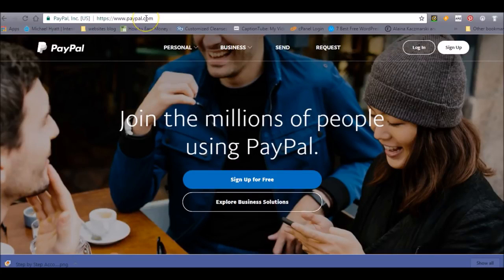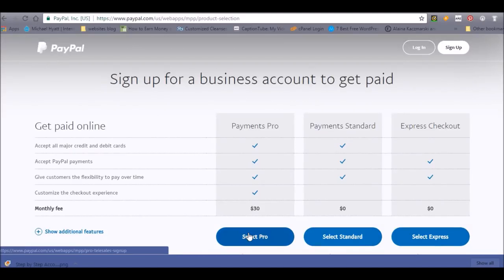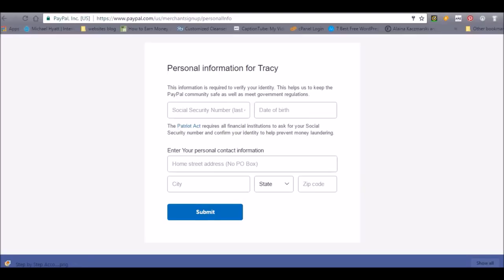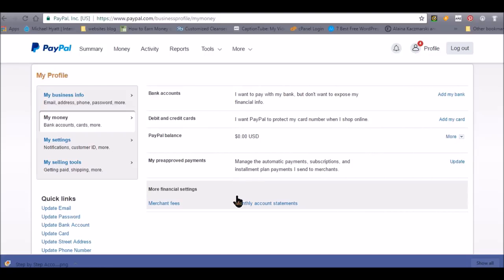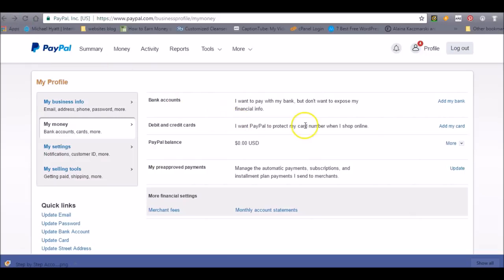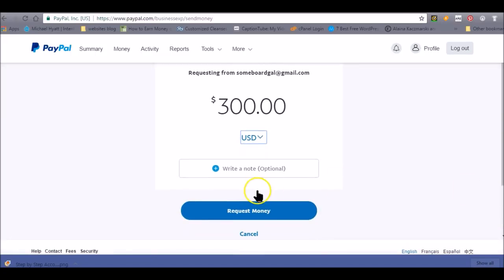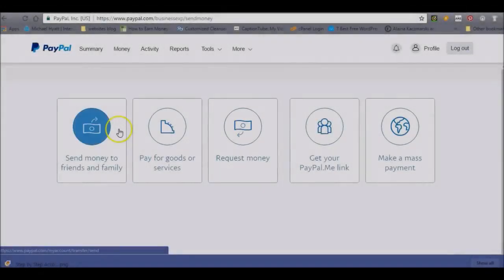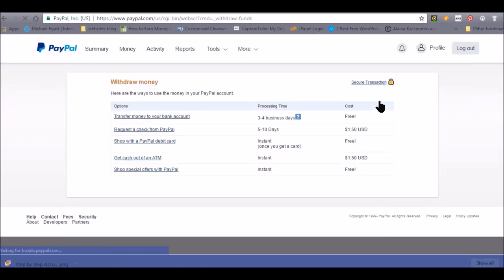How to open a PayPal Account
Send Receive and Transfer Money